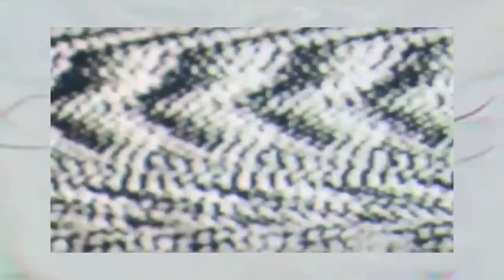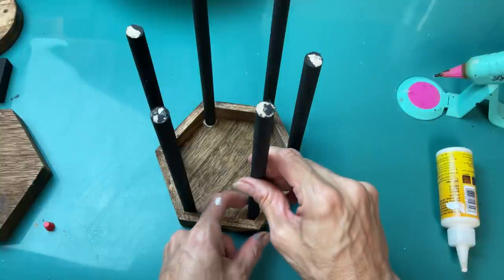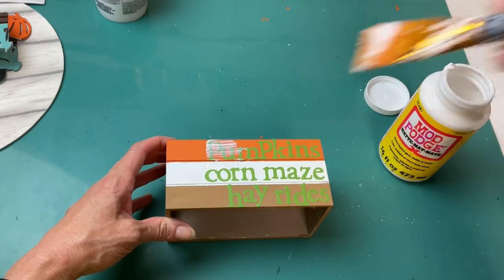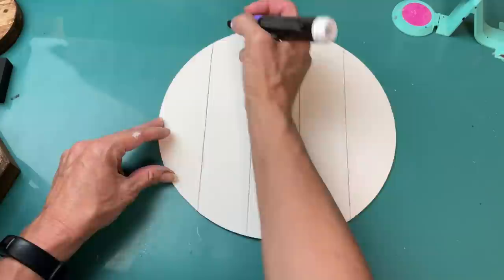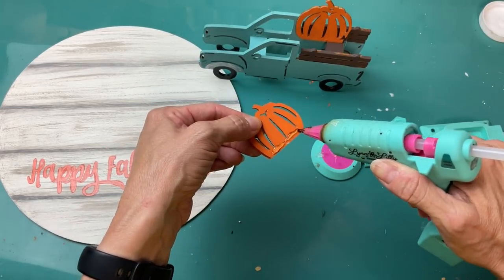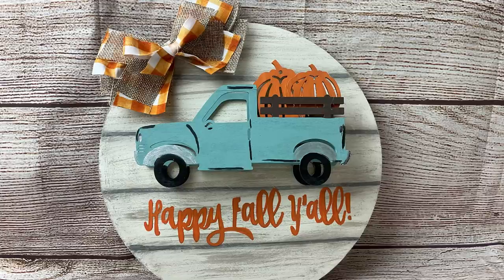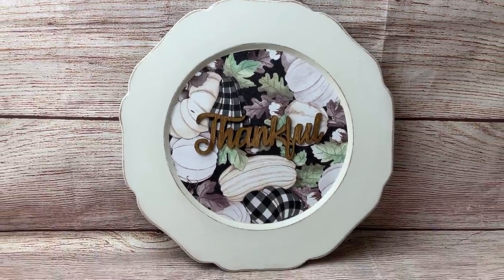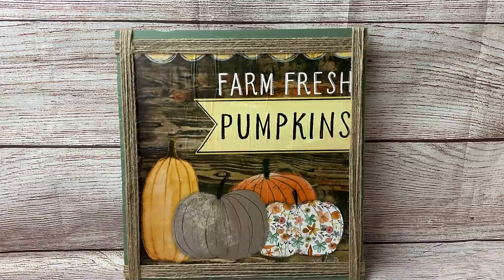$1 HIGH END EASY FALL WOOD DIYs | DOLLAR TREE FALL DIYs | BUDGET FRIENDLY | FARMHOUSE DECOR IDEAS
Hello Friends!
I had SO MUCH FUN creating these budget-friendly High-End FALL home decor diys for you. NOT READY FOR FALL???  That's OK, these ideas can be modified to fit the season and your decor style preference.  I really hope you like these projects using your mostly highly requested DT items and we can get this video to 5,000 likes!
Make sure to watch to the end so you can let me know which one is your favorite!

00:00  Introduction
00:56 Wood Lantern
05:46  Mini Fall Book Stack
08:33 Fall Truck Sign
17:03  Fall Plate Upcycle
19:47  Fall Paint Stick Calendar SIgn